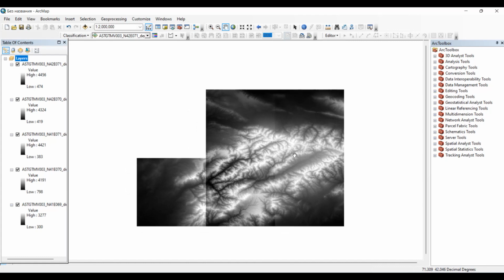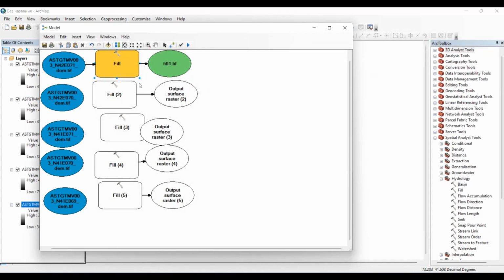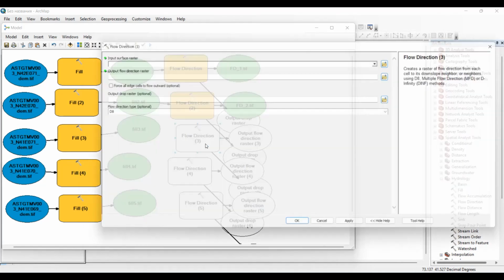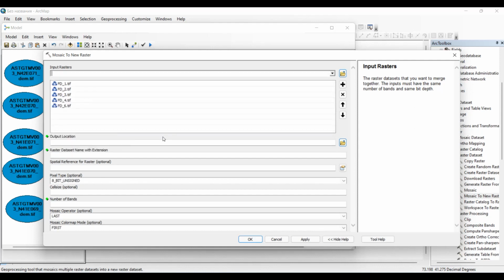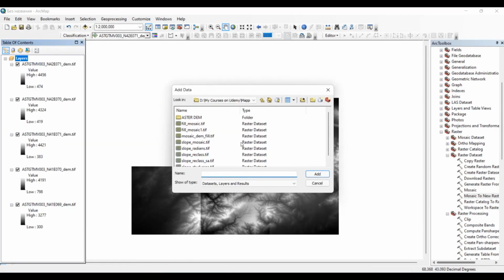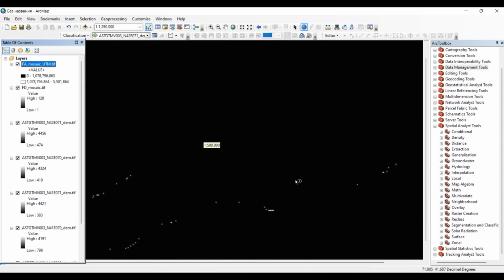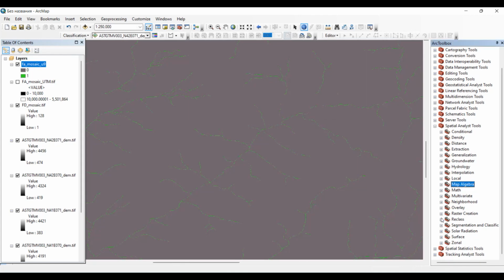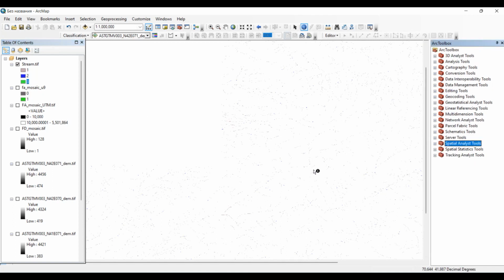Deriving streams from Flow direction and Flow accumulation using Stream order function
Deriving streams from Flow direction and Flow accumulation using Stream order function for mapping of water erosion project